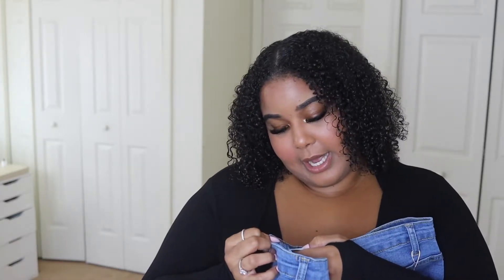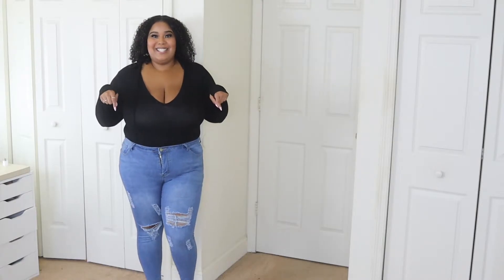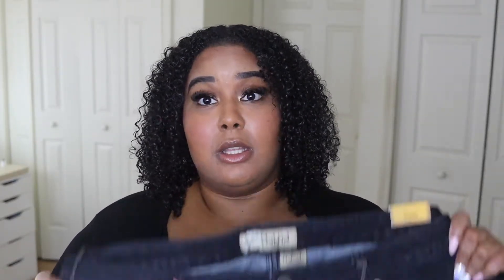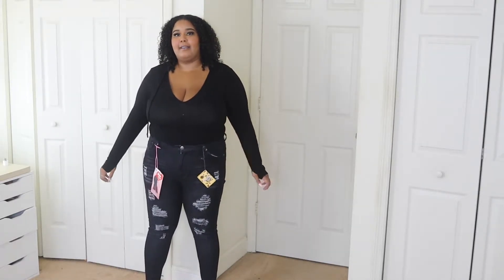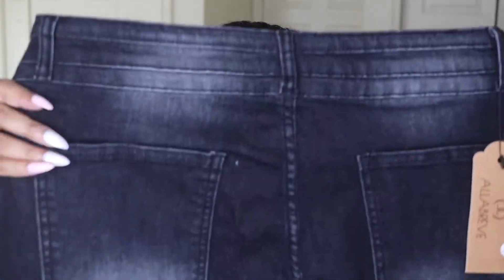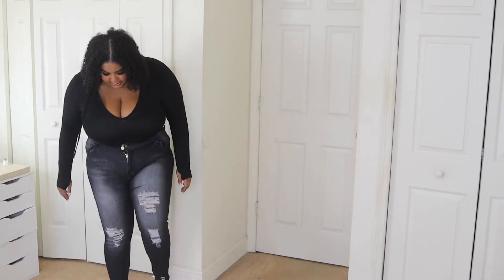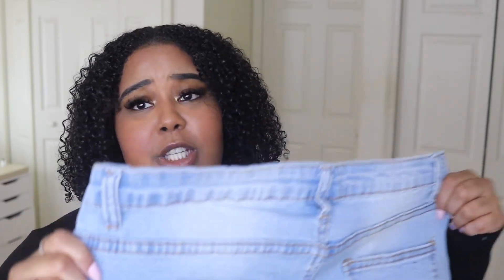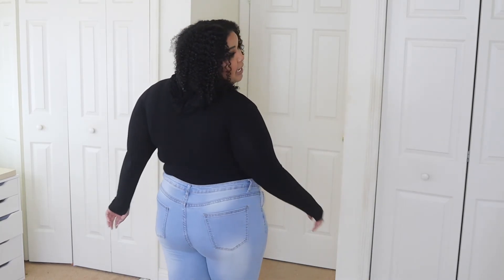Fall Amazon Plus Size Jean Haul | How is Amazon Denim?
I bought 4 ppairs of jean to test the quality. I love to try denim to see how it fits on a plus size body.

Alabreve Amazon Jean
Hybrid Butt Lift Amazon Jean
Alabreve Amazon Jean
Chicrechery Amazon Jean

The equipment used to make this video:

Camera: Canon M50
Ring Light
Box Lights
Back Drop Lights